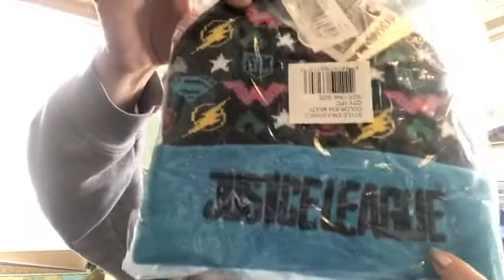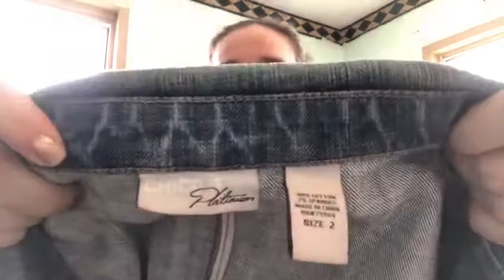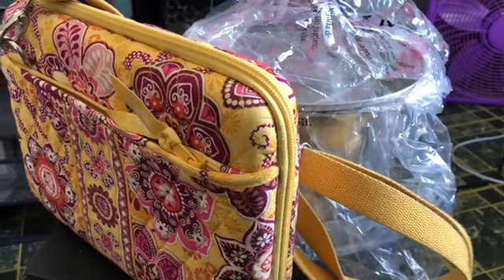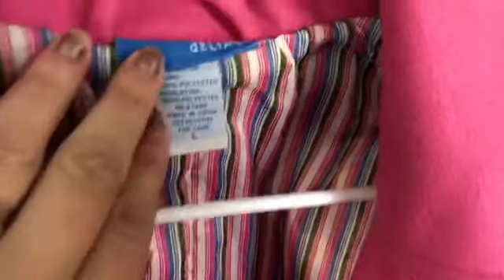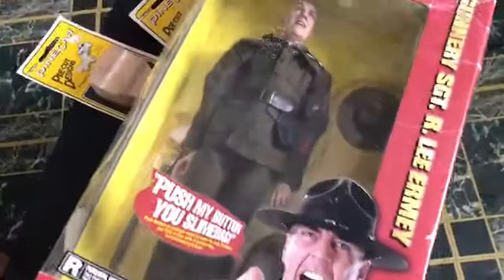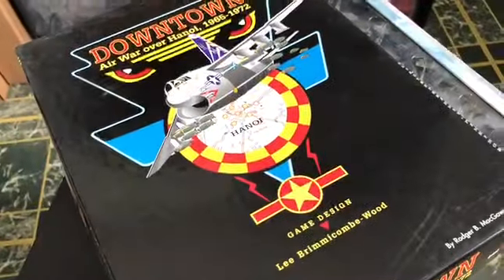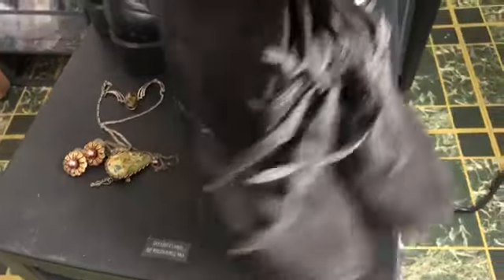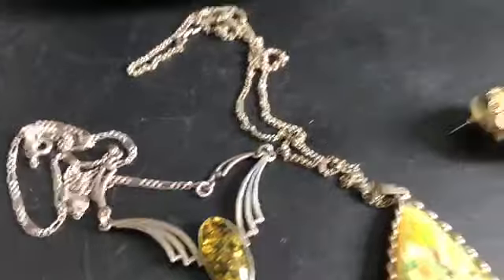What sold this weekend on Ebay, Poshmark, Mercari & Amazon.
Welcome to Caroline's Closet - full time reseller on Ebay, Poshmark, Mercari and Amazon... this is my weekly "what sold this weekend" video. Enjoy!

Interested in Ipsy???
Haven't tried FabFitFun Yet??? Nows your chance!!!